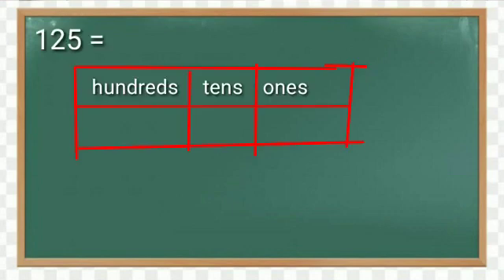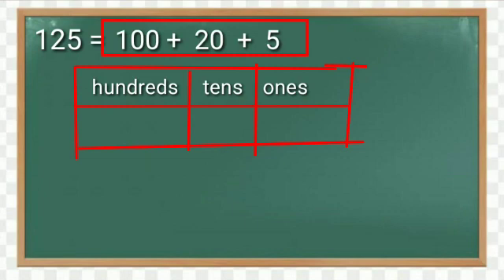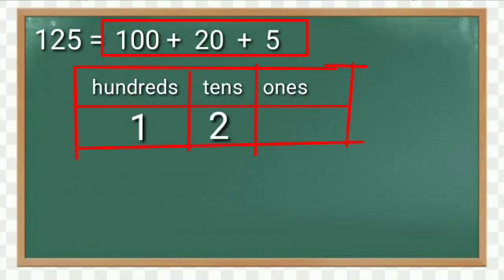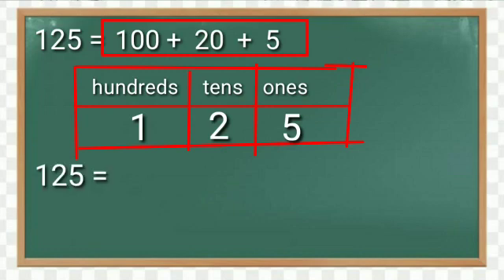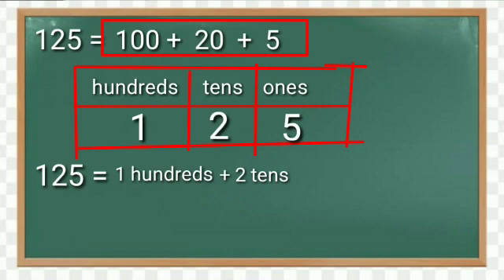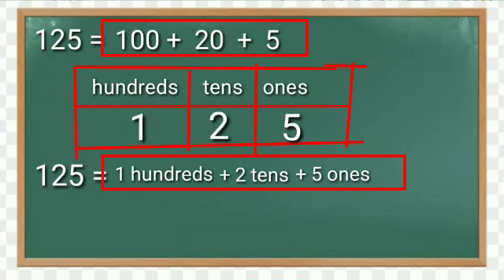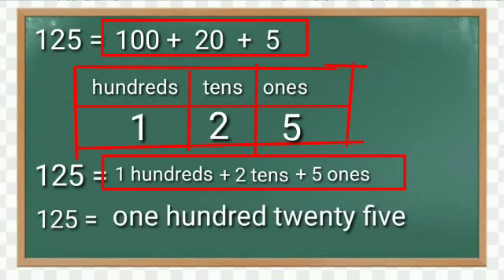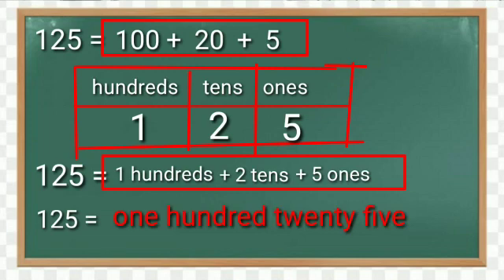How to read and write a number in different ways .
class   4th
Subject    Math,
Topic       How to read and write a number in different ways